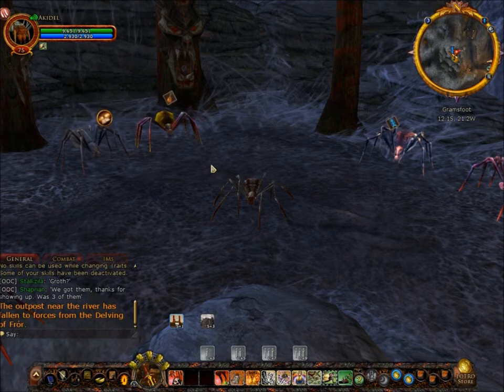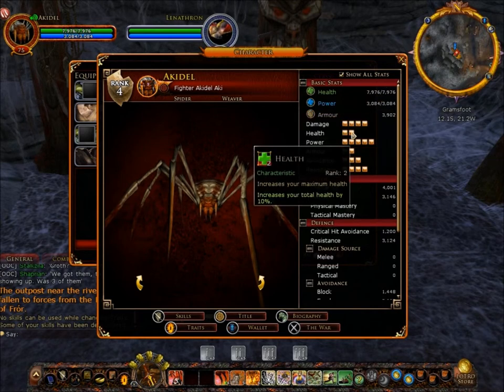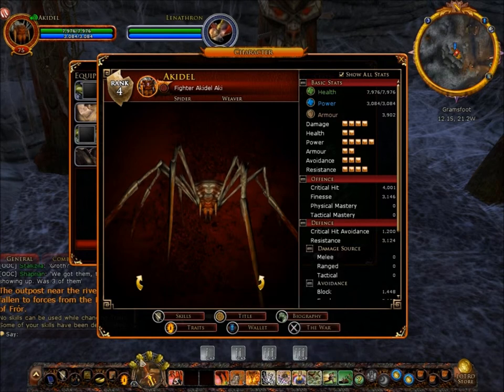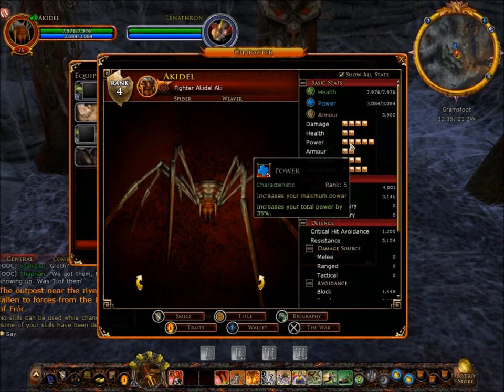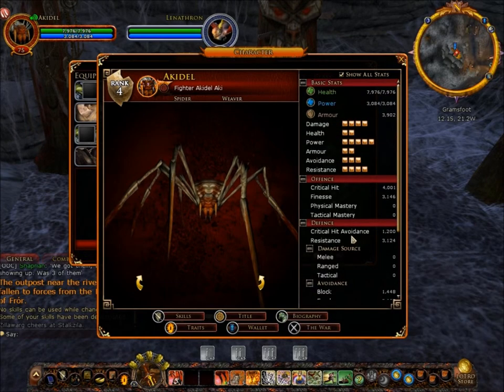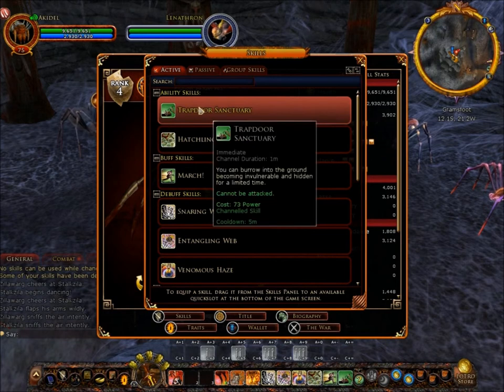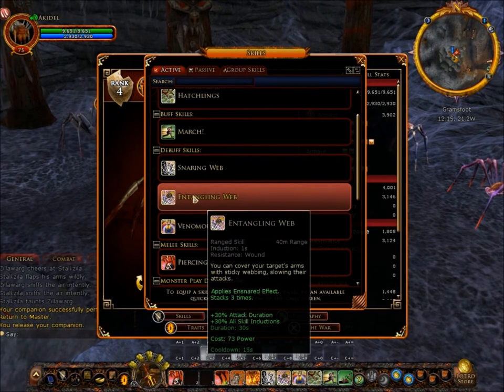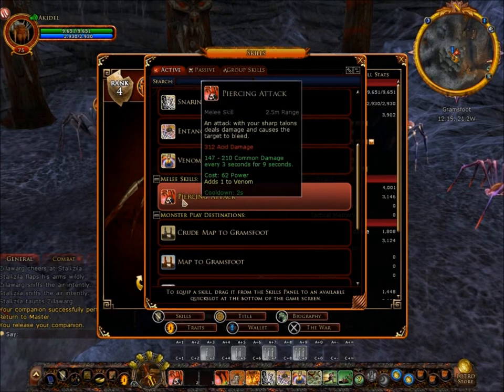Lord of the Rings Online: The Weaver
In this Lotro video I will explore the, Weaver race, also known as the Spider.